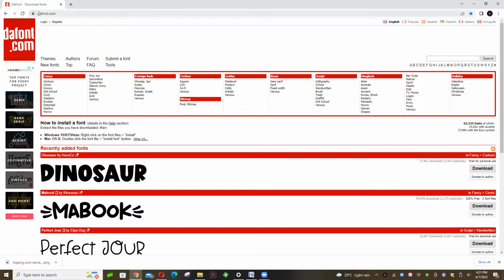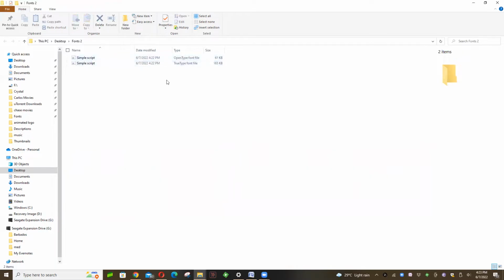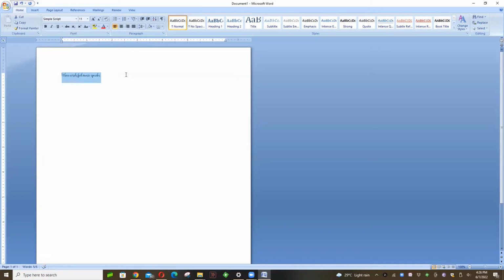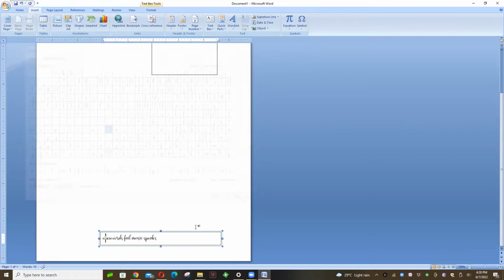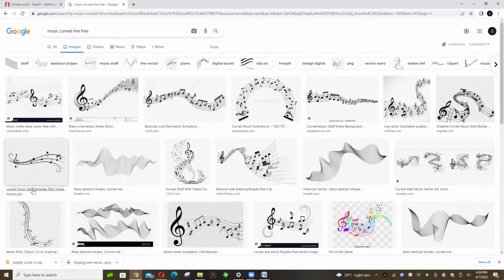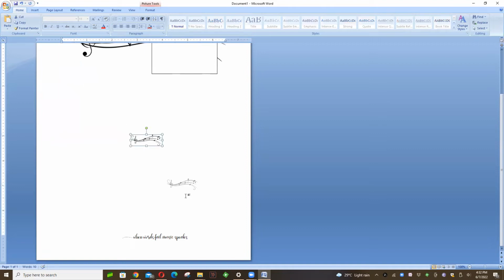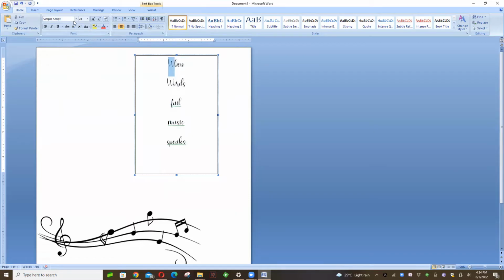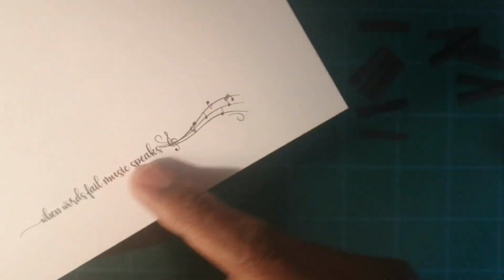Piano Cards 2 ways | Clean and Simple (CAS)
How to Make a CAS Piano Card | Piano Card | Clean and Simple Card - Tutorial by Crystal Best

In this video, I will show you step by step, how to make your very own CAS (CAS means Clean And Simple) Piano Card along with a tutorial on how download fonts, install them to our computer and use them to create sentiments!

Materials you'll need to make your greeting card:

Version 1 - CAS:
1. Black cardstock 8 ½ x 5 ½ inches
2. White cardstock 4 x 5 ¼ inches
3. 5 pieces of black cardstock 1 7/8 x 3/8 inches
4. 5 pieces of foam 1 ¾ x ¼

Version 2:
1. Black cardstock 8 ½ x 5 ½ inches
2. White cardstock 3 ¾ x 5 inches
3. 5 pieces of black cardstock 2 1/8 x 3/8 inches
4. 5 pieces of foam 2 x ¼

For both cards you will need
1. Paper Cutter
2. Computer and Printer to create sentiments
3. Scoring board or scoring tool and a ruler (I demonstrate how to score without a score board in this video
4. Bone folder or ruler to burnish score lines
5. Ruler
6. Glue or adhesive tape

Now go give this card to your favorite musician!

Products I Use:

Adhesives
Art glitter glue
Precision tip glue dispenser
Double sided tape
Double sided foam tape

Paper cutters
Fiscars Trimmer
Trimmer Blades
Fiscars Guillotine Trimmer

Scoreboards

WRMK mini

Scissors

Precision scissors
Scotch titanium scissors

Other Tools

Bone Folder
T-Square ruler
Piercing tool
Scoring tool
Craft Tweezers
Big Shot Machine

If you are interested in supporting my channel you can donate a small amount This will help me continue to create these fun, free and informative videos for you 😊

Let’s connect!